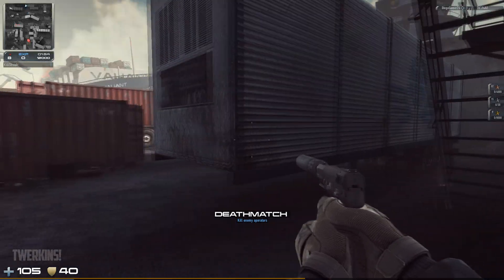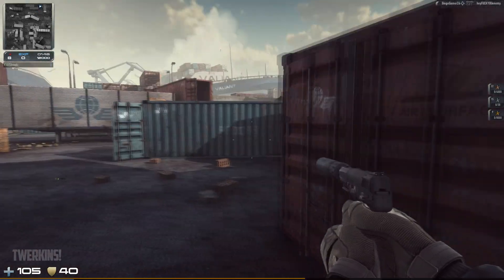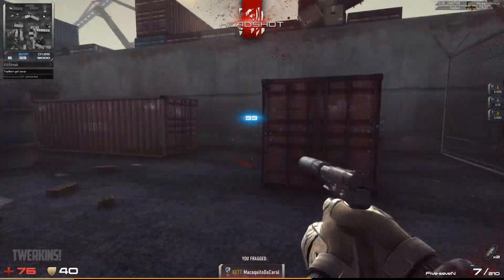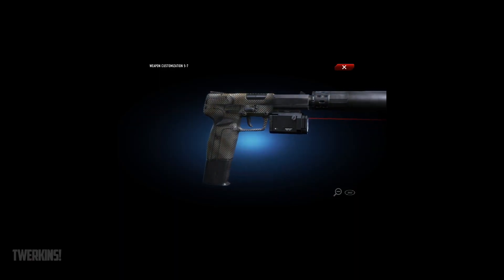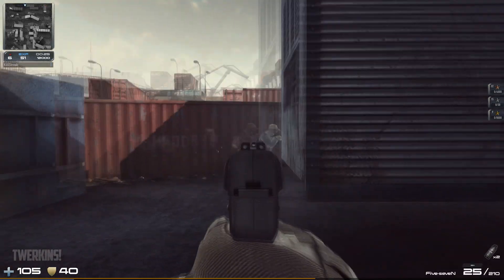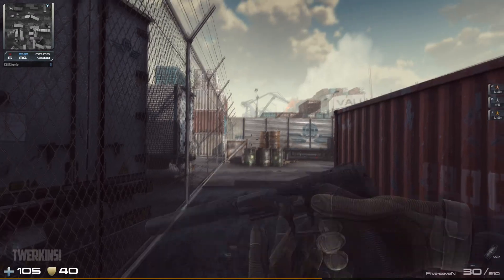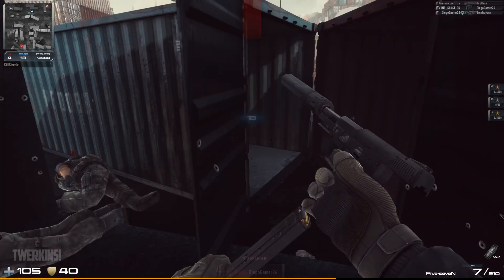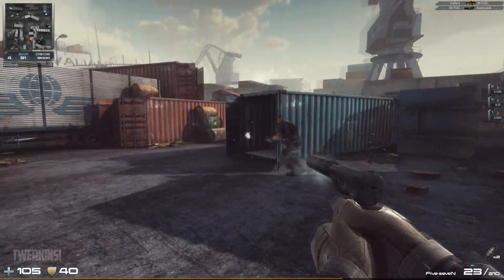Contract Wars Review: FN 5-7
Today I'll be reviewing the FN 5-7 Pistol. This Belgian Pistol is Semi Automatic, and has low recoil, and a nice and comfy 30 Round extended magazine making for a grand total of 180 rounds. And if you purchase the 2 Extra Clips Skill from Careerist, you'll have a whopping 240 Rounds total. You'll find this Pistol in Weapon Set 5, and is a Credit Gun, NOT GP with a Weapon Task of 35 Double Kills, which will give you the PBS Silencer renamed to, Five-seveN Silenced. You can purchase the W-Task for 200 GP, which is what I did, so that I could show it to my loyal fans! LOL

NOTE**: You should consider getting Gun Smith skill to REPAIR BETWEEN MATCHES, or UNBREAK IT because of it's ACCURACY DROP ;(

These are the Stats, But what do I think of the gun? I think it's awesome! Granted, I don't really have any pistol skills, so taking this into Bay5 was probably not the best way to show it off. Where I think it will shine is Evac, and especially Hardcore. This gun is great for headshots, and Longshots almost seem like where this gun lives. The sound of it is so nice, shooting is butter smooth, and it just looks good. For a credit gun it's bringing a good amount to the Table. Comparing stats with the Grach Saboteur, which is a credit gun comparable to the GSH-18, The FN 5-7 edges itself in to be the better of the two STAT WISE. All in all, I'd say the FN 5-7 is solid, if you have tried it and disagree, please let me know RESPECTFULLY in the comments below.

Come Play with me! Contract Wars ✪

DCUO: USPC
IGN's:
✪ xnightthrasherx Rage DPS: cr 112 sp 109
✪ ColonelTwerkins Munitions DPS: cr 22 sp 73

Contract Wars:
Warframe:
Blacklight Retribution
IGN's:
✪ ColonelTwerkins